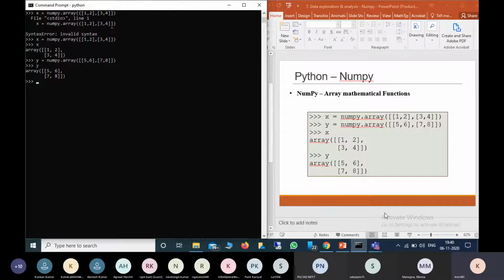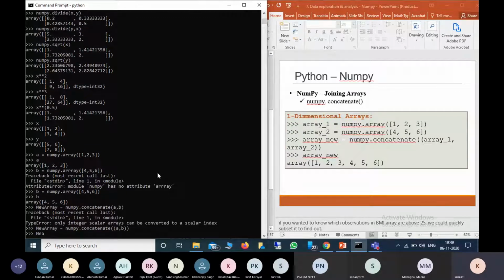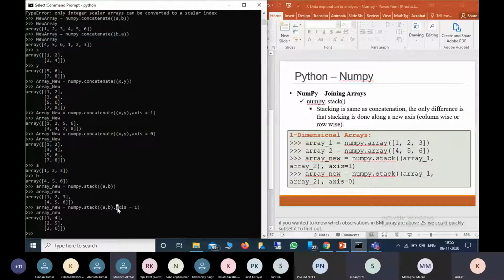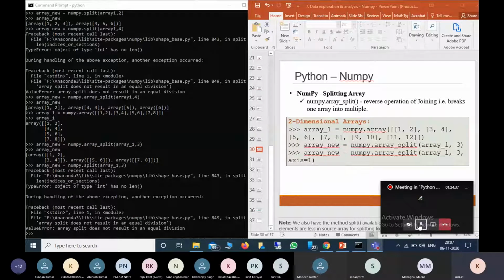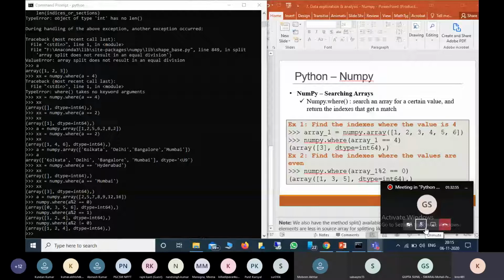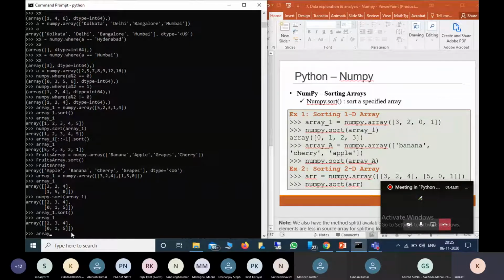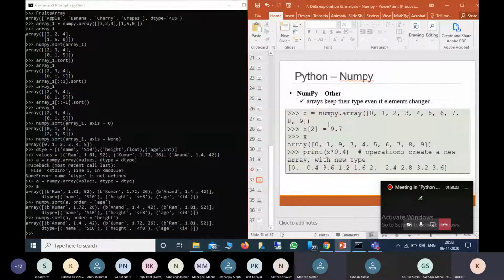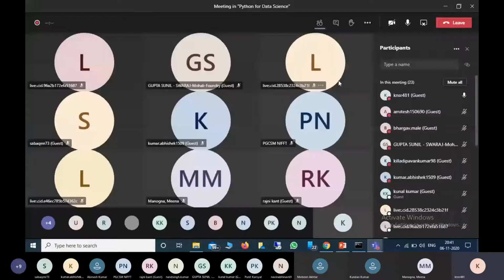Python for Data Science Lecture11,6thNov